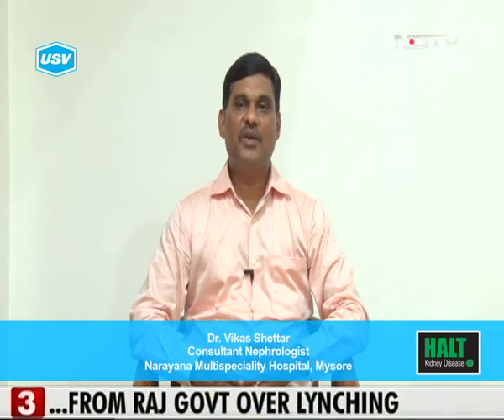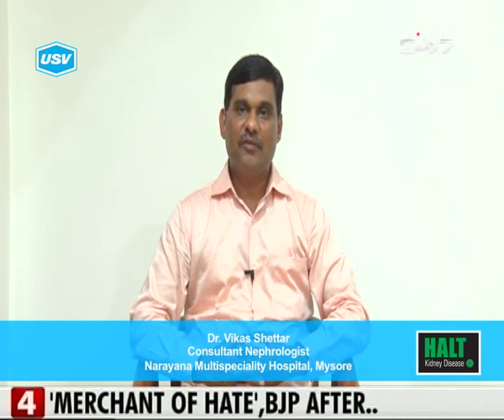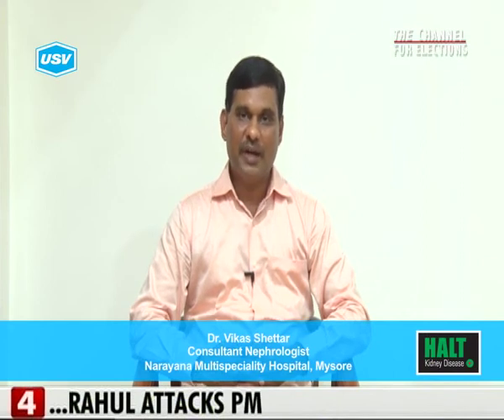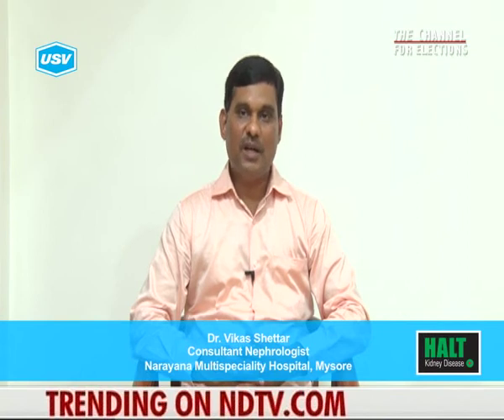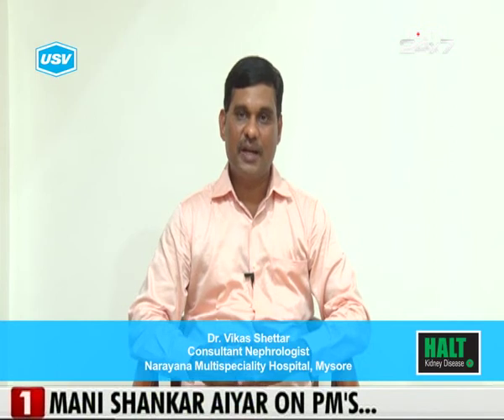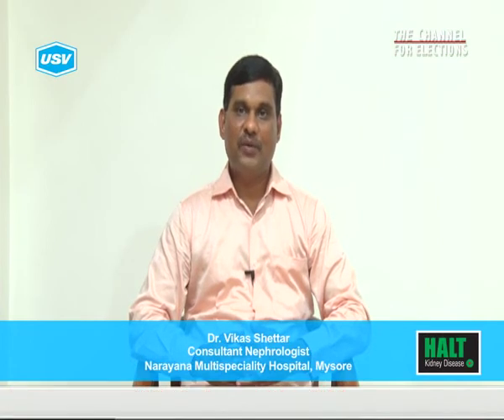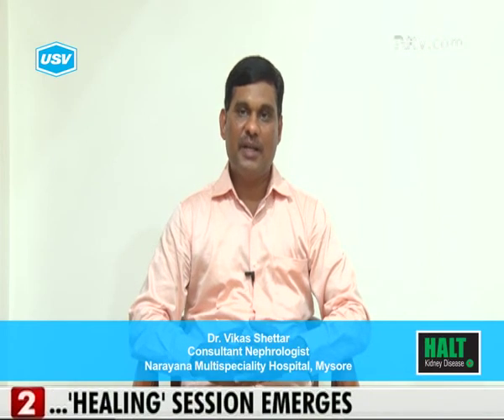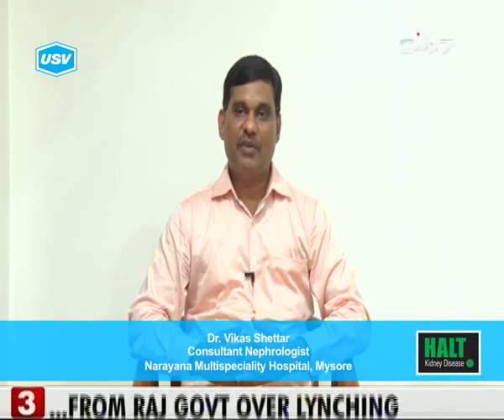Dr. Vikas Shettar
A patient awareness message on Kidney Disease under the campaign “Tazloc Kidney Disease” by Dr. Vikas Shettar